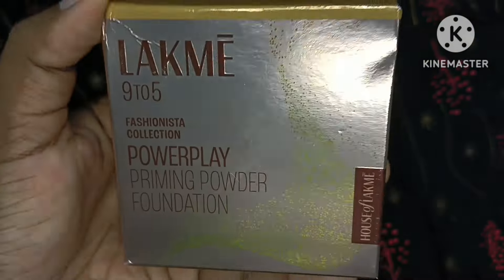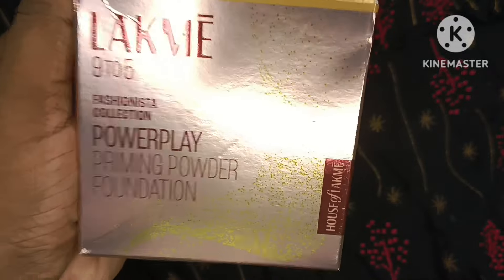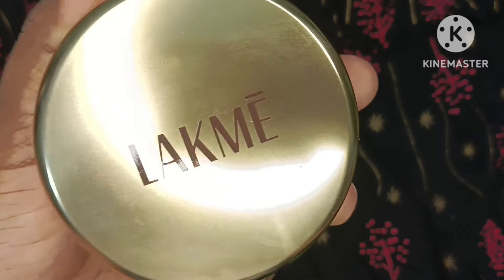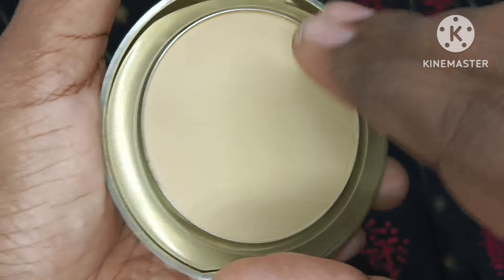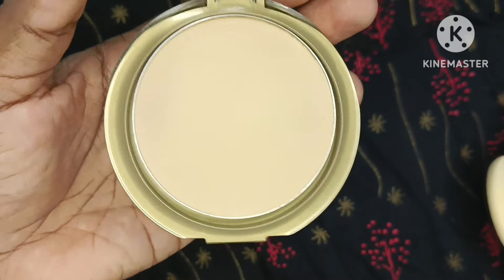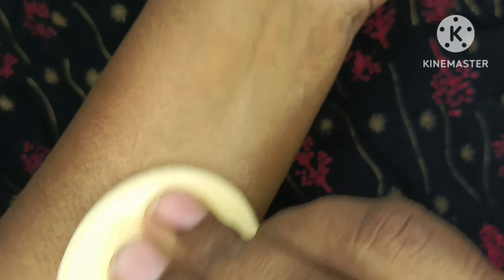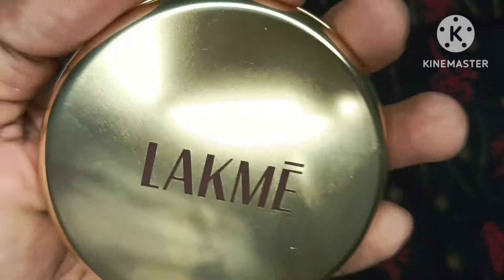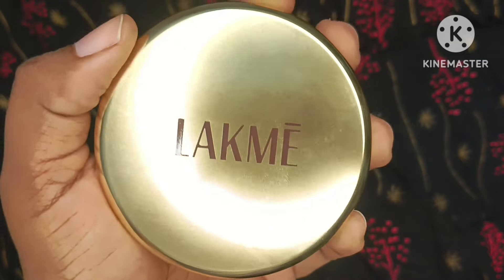Lakme 9 To 5 powerplay priming powder foundation shade nude dew honest review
Hello guys I hope you all doing good so this is the Lakme 9 to 5 power play priming Powder foundation I am the shape is honeydew this is bed sheet for all the dusky skin tone girl must try this product I really like this product and its gives a very finishing and Matte finish look on my face.
Affordable as well as long lasting.
Product laying down below
Lakme 9 To 5 Flawless Matte Complexion Compact Powder, Melon, 8 G, Absorbs Oil, Conceals Imperfections, Provides All-Day Matte Finish